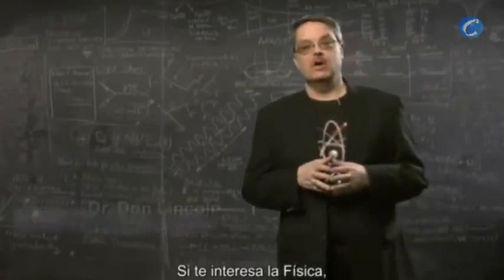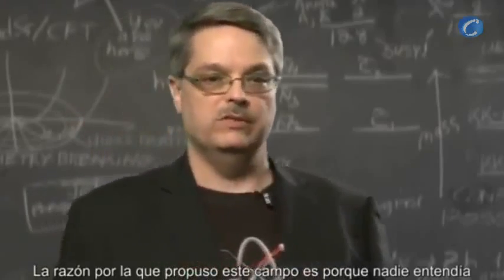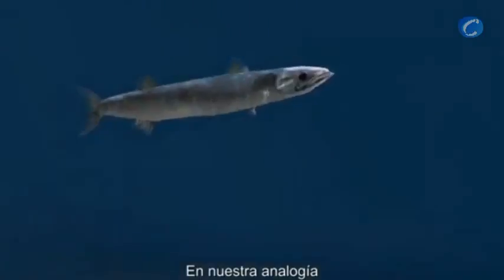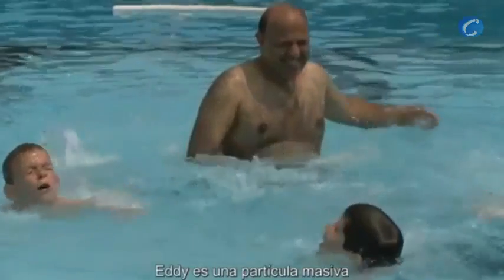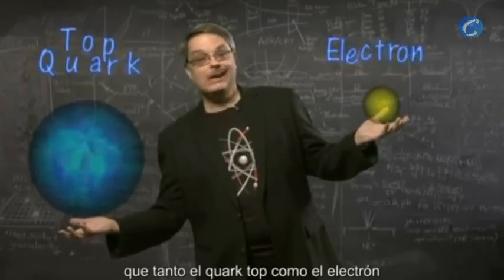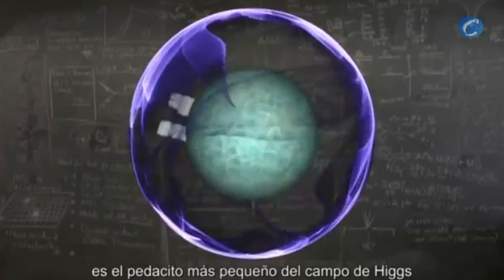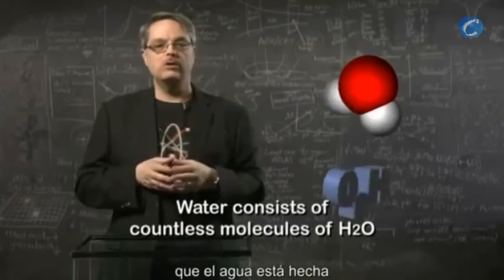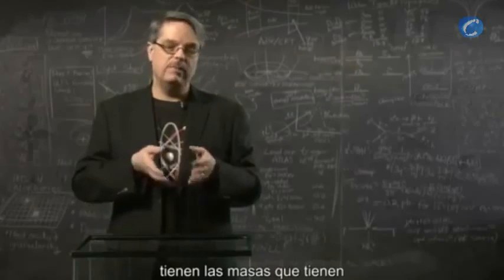Movimiento Ateísta : ¿Qué es el bosón de Higgs?